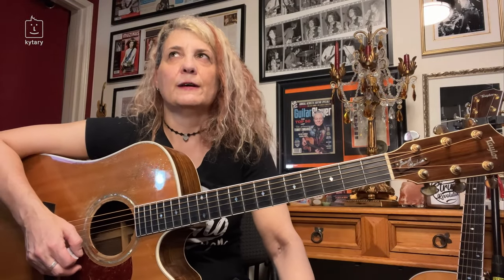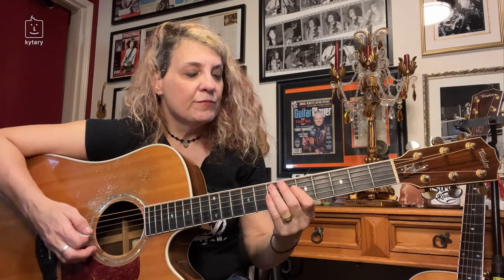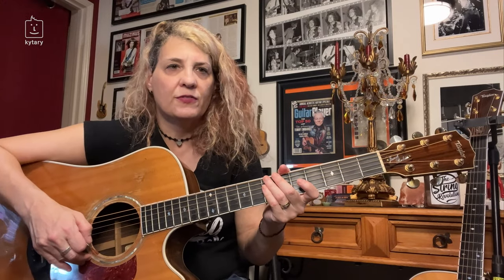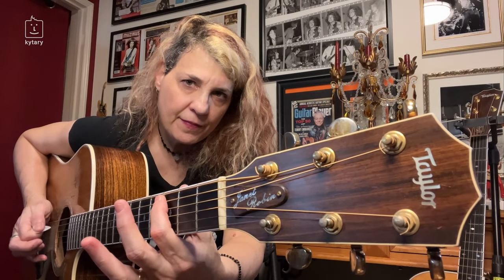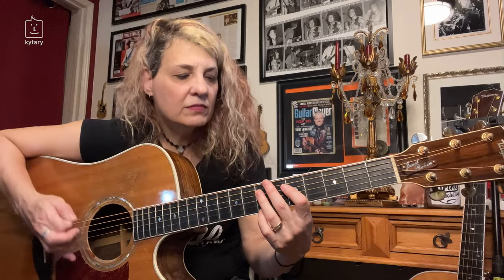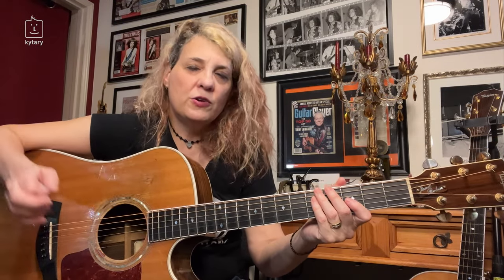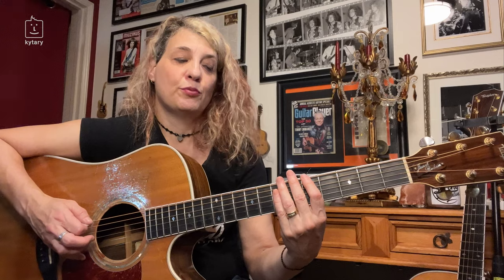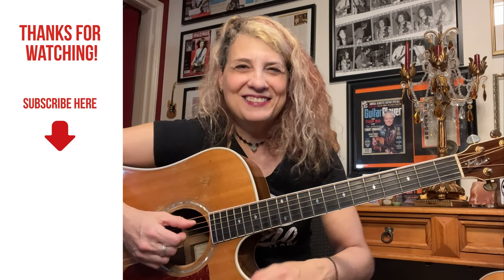Janet Robin & Taylor #8: Percussive Riffs on Acoustic Guitar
This acoustic guitar series of mini lessons is perfect for the beginner, intermediate, and even the advanced acoustic guitarist. With lot's of options of lessons to choose from you can learn a series of fingerpicking patterns to either start you out on the technique, or add new pattern you may not know. You will also learn some super cool percussive styles and alternate tunings, along with some very important tips and tricks. All of these different techniques will be sure to inspire you as a beginner or step up your acoustic guitar playing to the next level.

In this mini lesson I'll show you how to use percussive techniques using a pick. This is an added bonus for acoustic guitars which are naturally percussive instruments. This kind of technique can be used for soloing on acoustic as well as creating a unique sounding riff for a new song.

Janet Robin is an American guitarist, singer, songwriter, film and television composer, and guitar coach. She released four successful albums and shared the stage with an array of musical stars. In the 1990s, she was a full-time member of Fleetwood Mac guitarist Lindsey Buckingam's band, and has also toured with Meredith Brooks - well known for the global hit "Bitch". The American guitar virtuoso & singer-songwriter Janet Robin was the only female student of Ozzy Osbourne's legendary guitarist Randy Rhoads.

In the last two decades, Janet Robin has built a reputation as a solo artist. Her acoustic guitar virtuoso skills were acknowledged by the Guitar Player Magazine, where she was listed as one of the Top 20 Acoustic Rock Guitarists in 2017. She was also listed as one of the “Top 10 Female Guitar Players” in Guitar World Magazine. Her skills & style were further developed in the legendary Cash Cabin Studios by producer John Carter Cash, the son of Johnny Cash.

She also started a special all guitar all instrumental band called The String Revolution. They were recently invited to perform a show at The Grammy Museum in Los Angeles and their Spotify streams are over 2.3 million.

Film lovers, especially those of Tarantino movies, will be intrigued to know that Janet was an important part of Tarantino's blockbuster "The Hateful Eight". In preparation for the final scene of the movie, she became the guitar lector to actor Jennifer Jason Leigh. She spent 3 months on set.